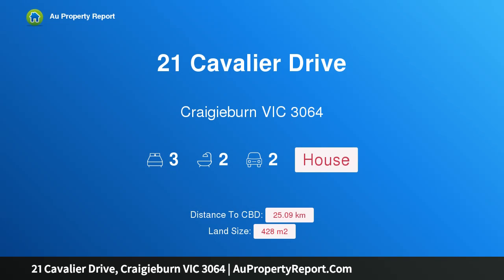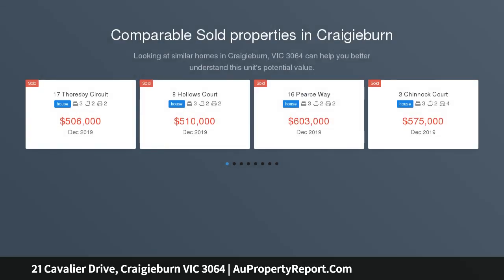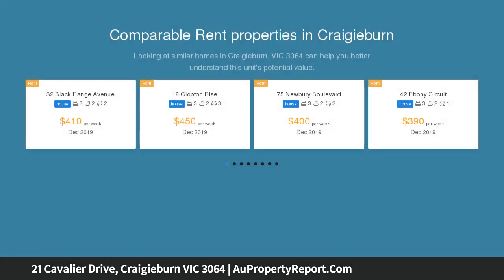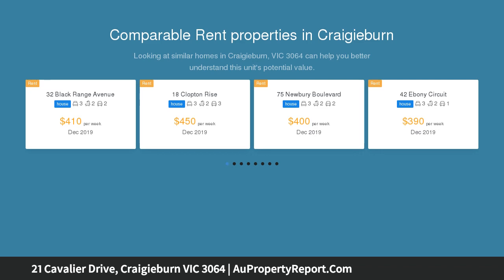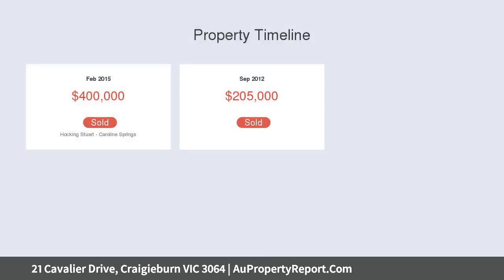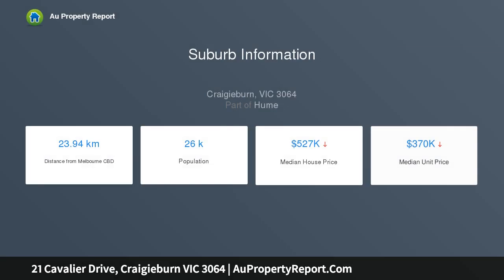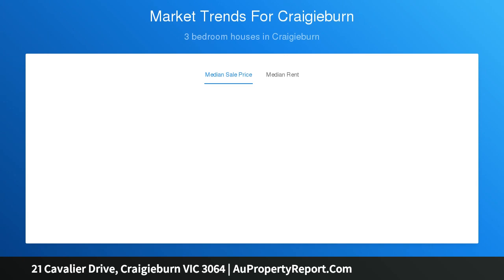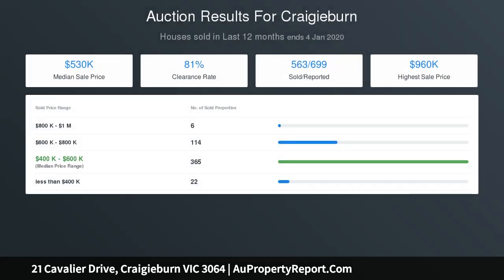21 Cavalier Drive, Craigieburn VIC 3064 | AuPropertyReport.Com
21 Cavalier Drive, Craigieburn VIC 3064
Property Type: house
Bedrooms: 3
Bathrooms: 3
Car Space: 2
Designer Style with Every Aston Advantage